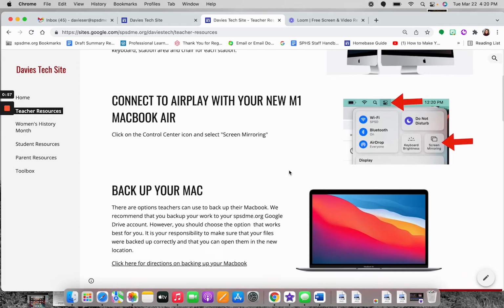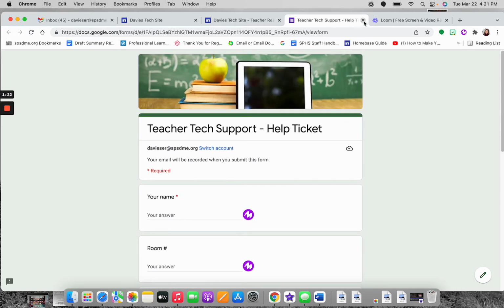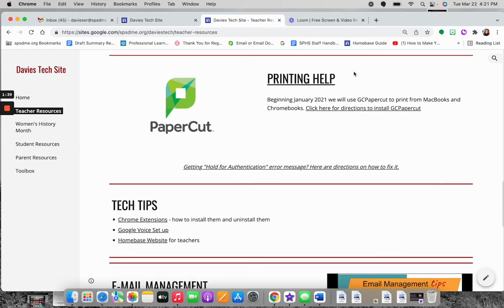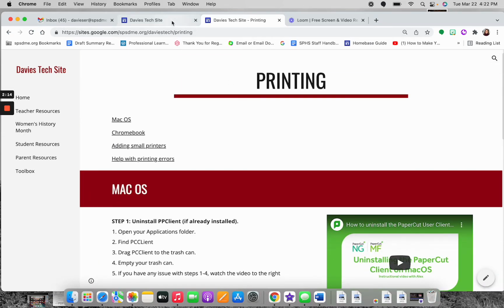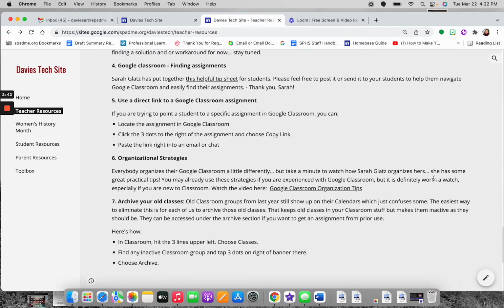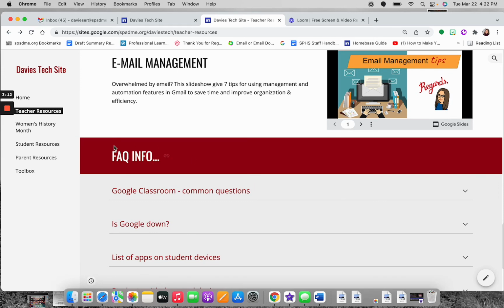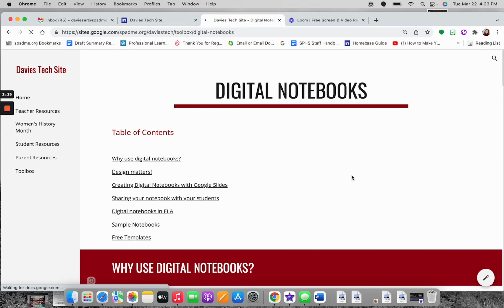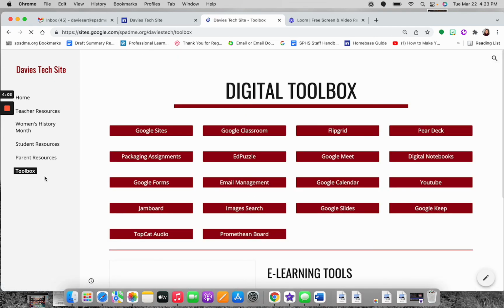Navigating the Teacher Resources Page